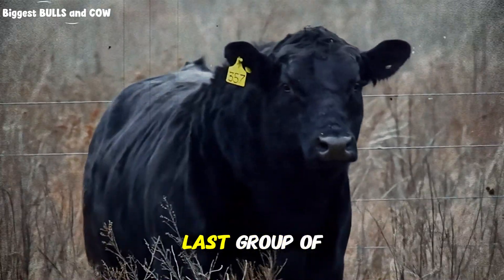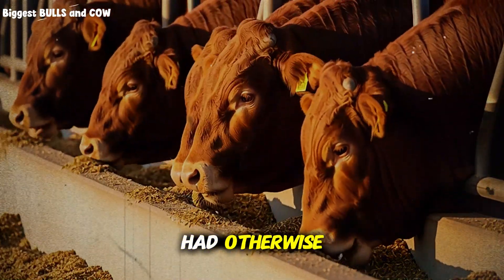The Corn Stover Method That Saves $200 Per Head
Save $200 per head on cattle feed using corn stover! This proven method shows you how to process corn stover with urea treatment to replace 35% of expensive cattle feed without sacrificing weight gains.

Learn the complete corn stover processing system that saved me $12,180 on 60 head of cattle. I'll show you the exact 4 methods I tested and reveal the only one that actually works for fattening cattle.

In this video you'll discover:

How to properly process corn stover for maximum digestibility
The exact urea treatment ratio and mixing process
Why moisture content and fermentation time are critical
Complete feeding ration that produces 3.1 lbs daily gain
6 critical mistakes that waste money and harm cattle
Step-by-step ensiling process for corn stover
Cost breakdown: $147 vs $261 per ton feed cost
This corn stover treatment method transforms worthless crop residue into high-quality cattle feed. Perfect for beef cattle producers, feedlot operations, and anyone fattening steers on a budget.

Thank you for watching: corn stover cattle feed, corn stover for beef cattle, urea treated corn stover, cattle feed cost savings, cheap cattle feed, fattening cattle cheaply, corn stover processing, ensiling corn stover, cattle feeding methods, beef cattle nutrition, feedlot rations, corn stover digestibility, livestock feed alternatives, cattle weight gain, finishing cattle feed, corn stover urea treatment, cattle feed ration, reduce cattle feed costs, beef cattle finishing, corn residue for cattle, cattle feeding strategies, homemade cattle feed, farm profit margins, sustainable cattle feeding, feedlot management